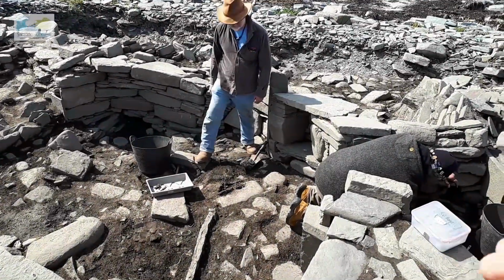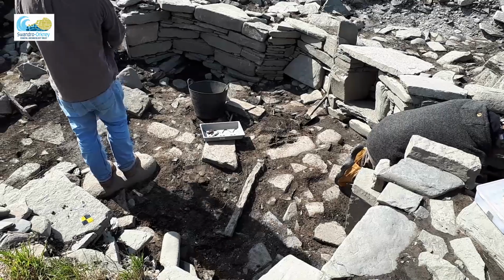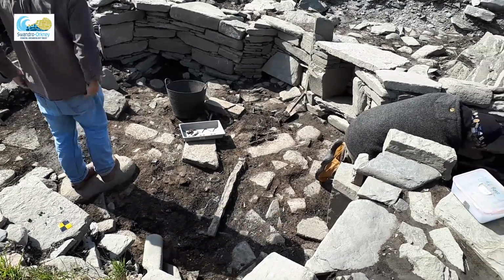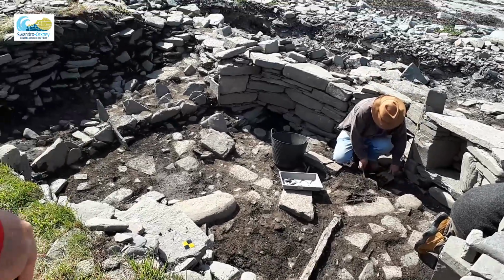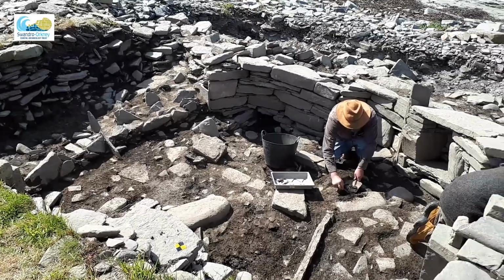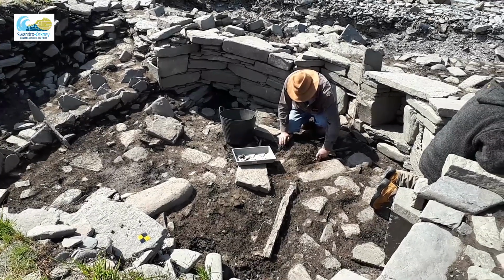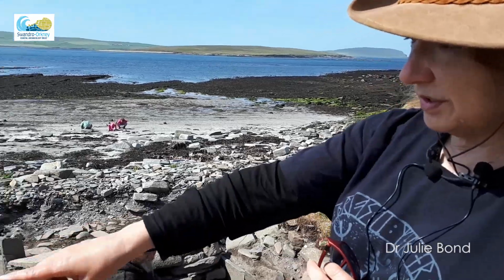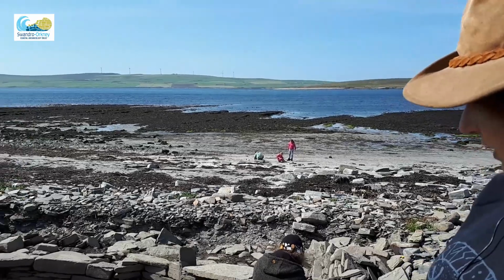Knowe of Swandro 2017 excavation part 3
Tour of the 2017 excavation at the Knowe of Swandro, Rousay, Orkney, a site threatened with imminent destruction by coastal erosion.